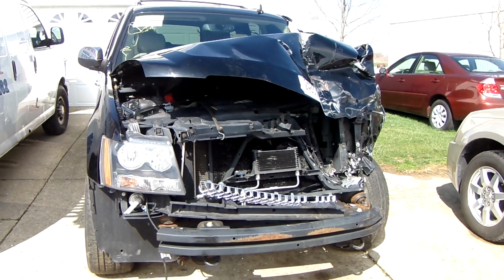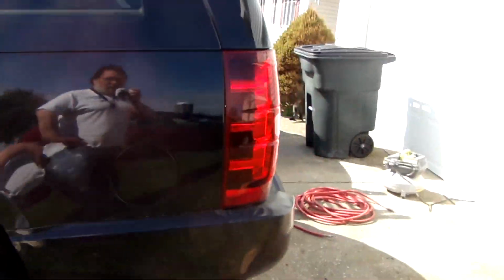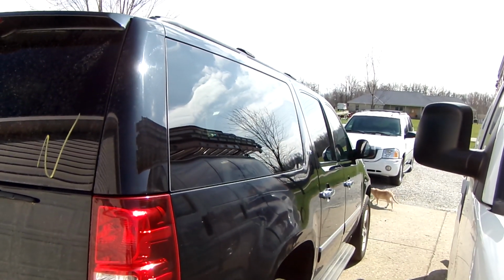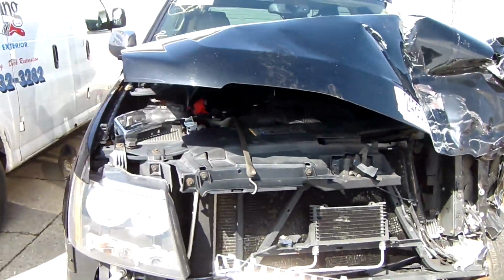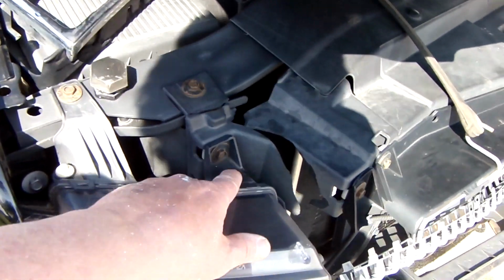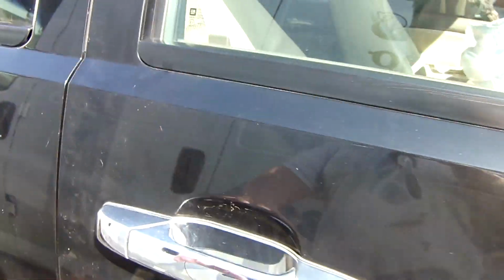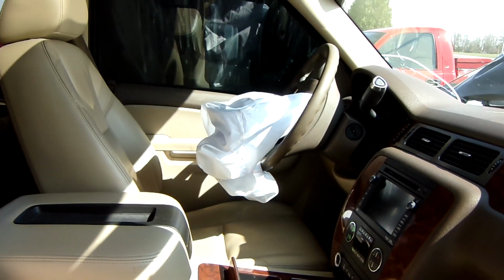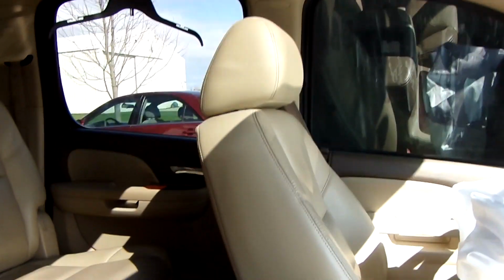I Bought a 2010 Chevy Suburban from Copart, Rebuild? Or huge mistake?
Walk around of my copart purchase. Brutal hit front drivers side and turned into more than I anticipated.See what happens as things progress or goes wrong with the Burb.